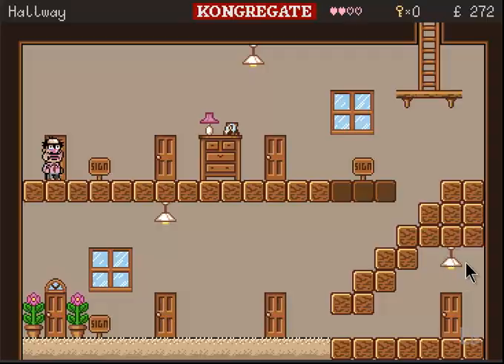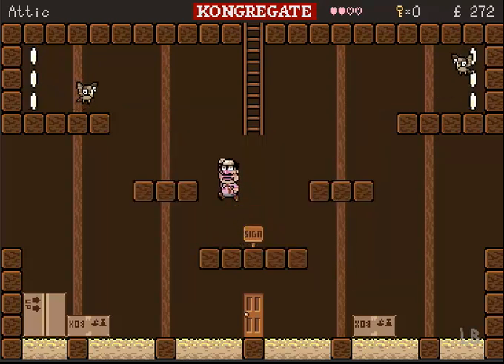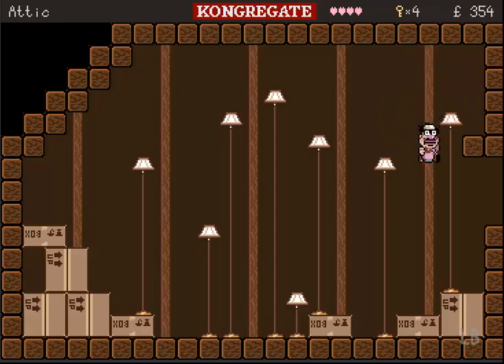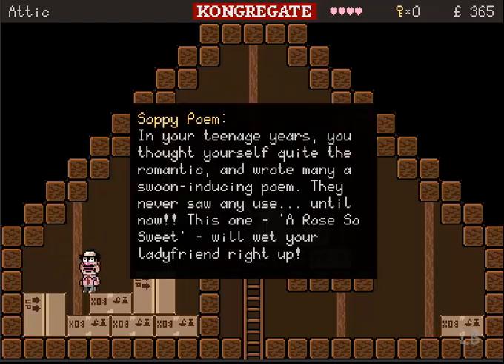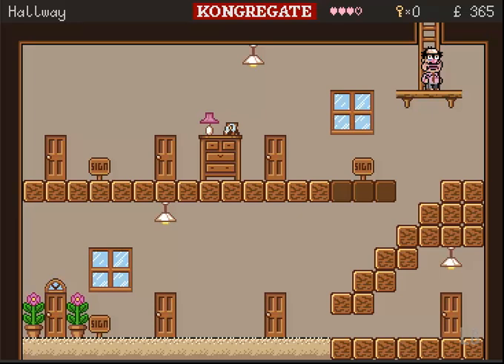Let's Play Clarence's Big Chance 100% Part 4 - The Abundant (But Abrupt) Attic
Today's video is the shortest segment in the entire playthrough.  Why, you ask?  Because I show off my L337 5K1LL2, yo.  In that I don't die once.  Enjoy!